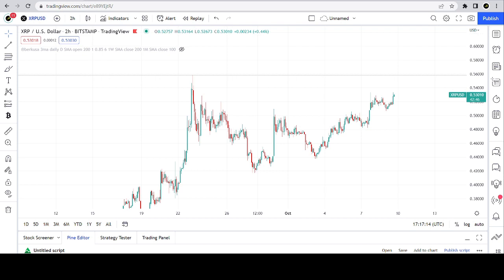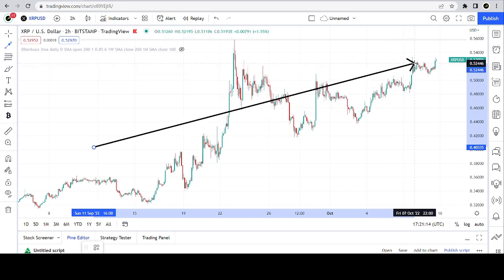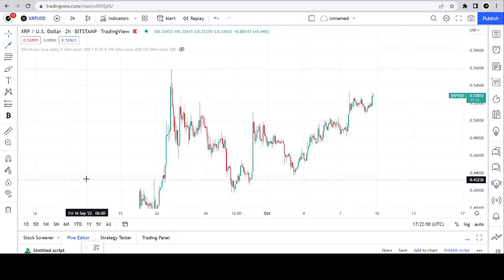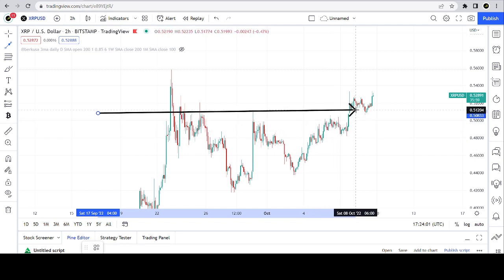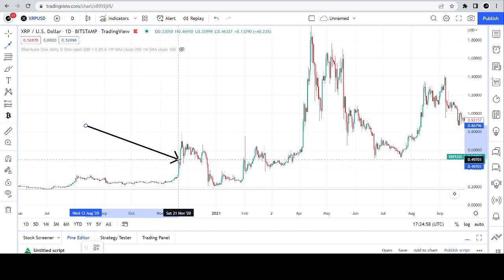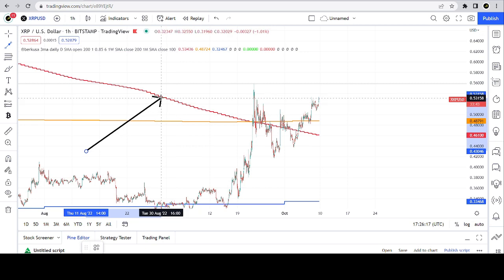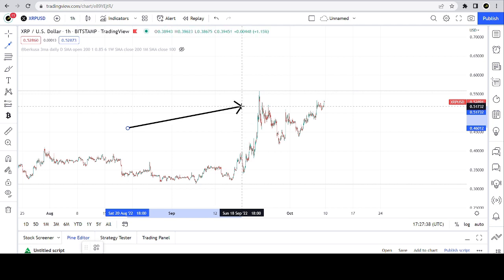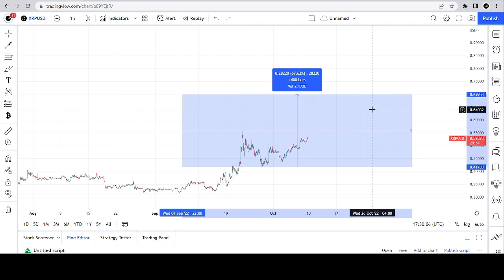Checkout This Bullish XRP Fractal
Checkout this bullish XRP fractal that has been repeating on the XRP chart. See my XRP price prediction in regards to this fractal.